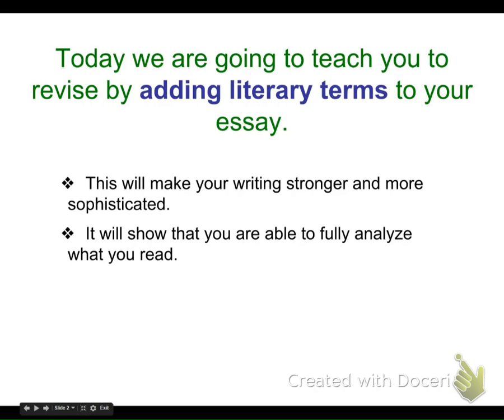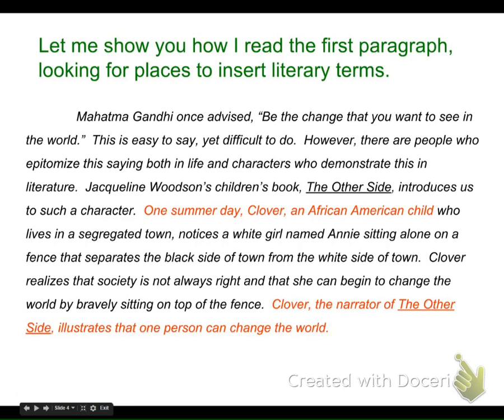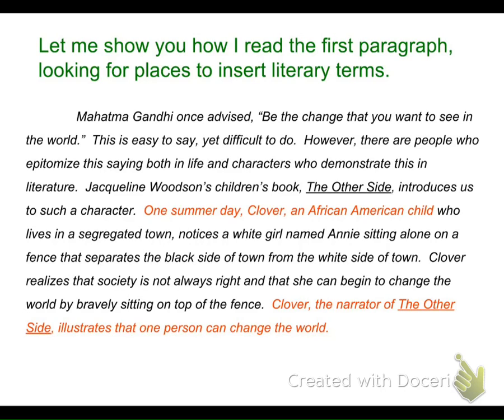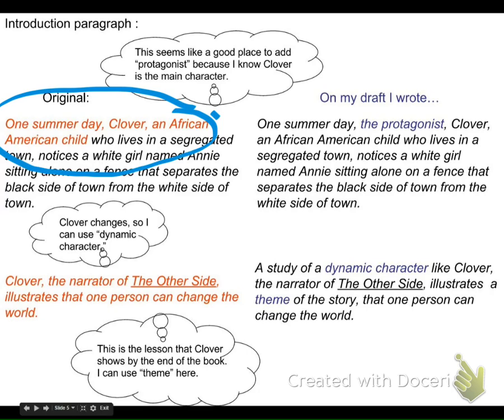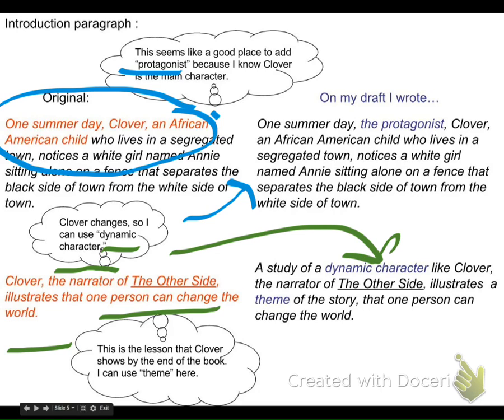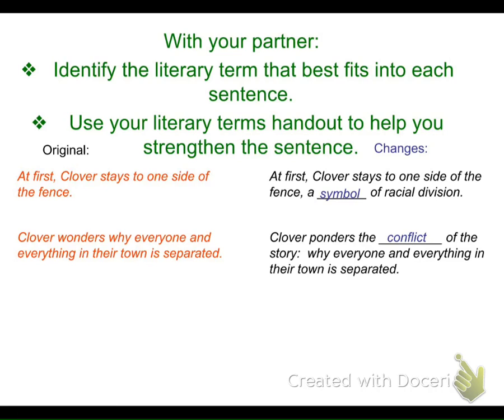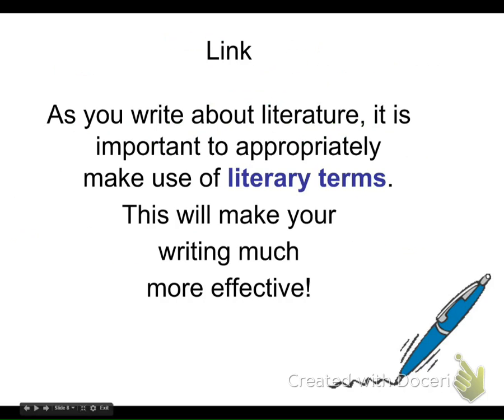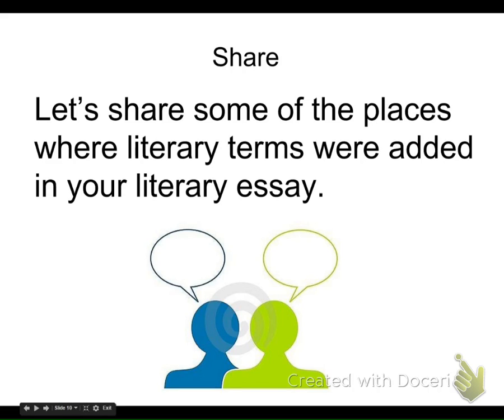Revising Lesson: Adding in Literary Terms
This video will show you how to add literary terms into your literary essay, as well as why we do it.